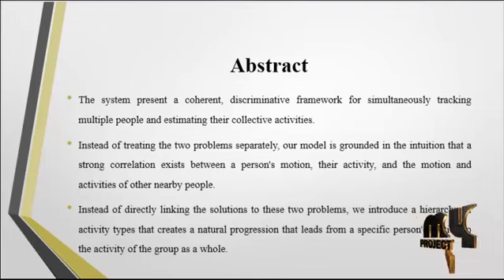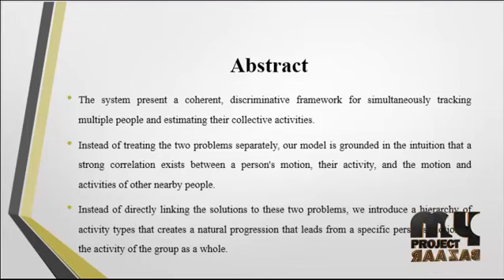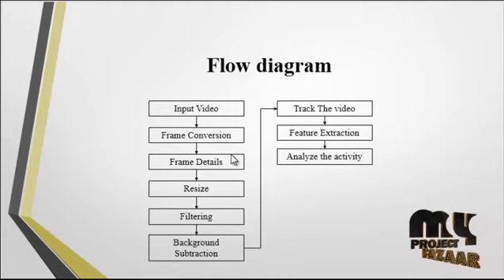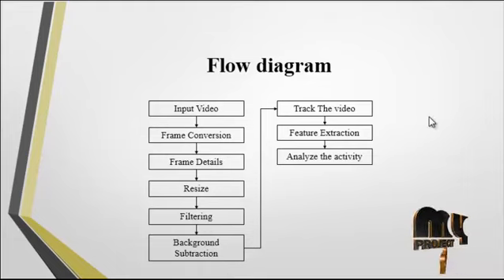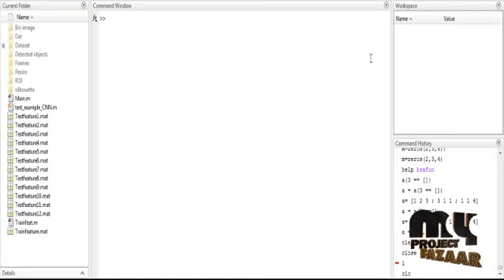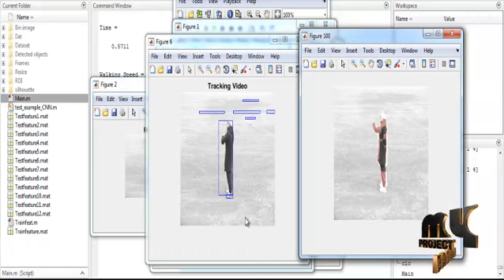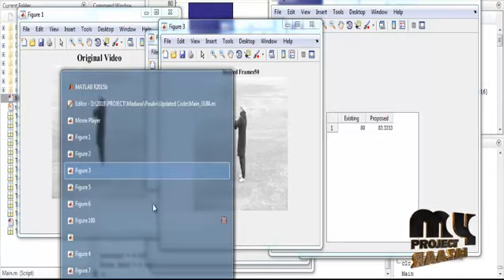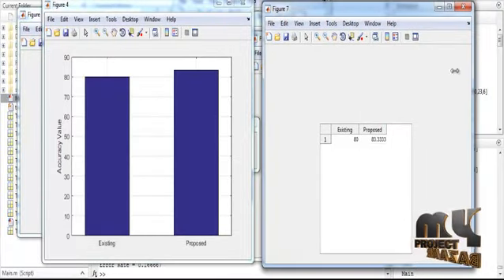Image Processing-Action Recognition From Arbitrary Views Using Transferable-MyProjectBazaar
The system present a coherent, discriminative framework for simultaneously tracking multiple people and estimating their collective activities. Instead of treating the two problems separately, our model is grounded in the intuition that a strong correlation exists between a person's motion, their activity, and the motion and activities of other nearby people. Instead of directly linking the solutions to these two problems, we introduce a hierarchy of activity types that creates a natural progression that leads from a specific person's motion to the activity of the group as a whole.
Including Packages
* Base Paper
* Complete Source Code
* Complete Documentation
* Complete Presentation Slides
* Flow Diagram
* Database File
* Screenshots
* Execution Procedure
* Readme File
* Addons
* Video Tutorials
* Supporting Software
Specialization
* 24/7 Support
* Ticketing System
* Voice Conference
* Video On Demand *
* Remote Connectivity *
* Code Customization **
* Document Customization **
Suggested: Best Videos
Suggested: Best Projects
Suggested: Algorithm
Suggested: Best Title Names
Amazing Deals: JUST FOR YOU
Special Combo Offer: JUST FOR YOU
SAVE UPTO 30%: Waiting for YOU
Don't Miss Out: Combo offer
Seasonable Offer: Waiting for YOU
100% Assured Quality
150000+ Happy Students
Ontime Delivery
15000+ Completed Project Videos
Free matlab Code
25+ year Standard Company